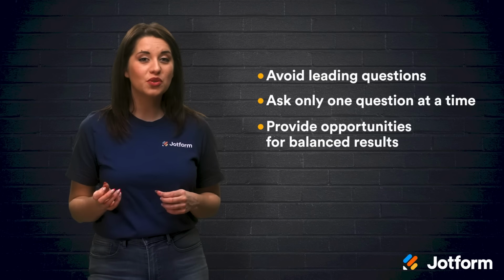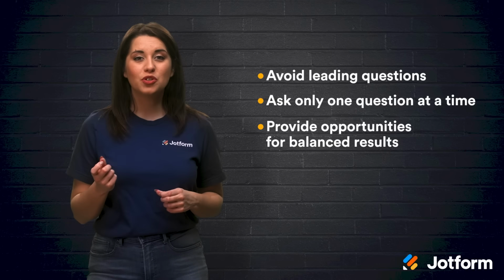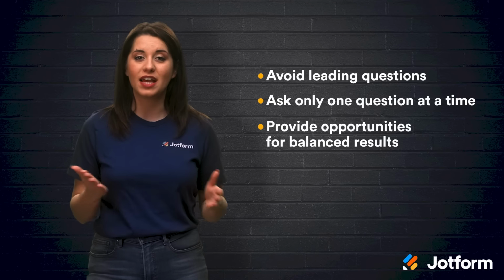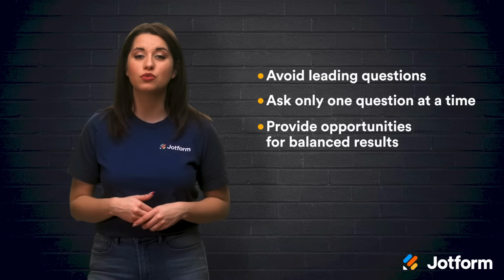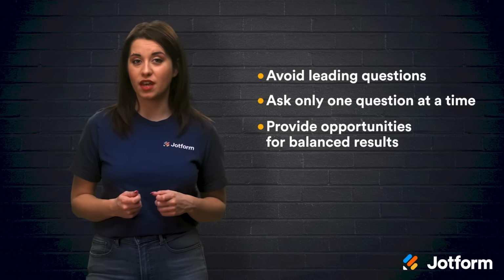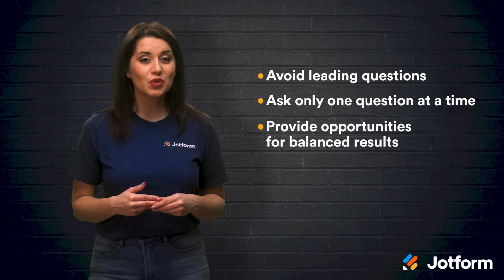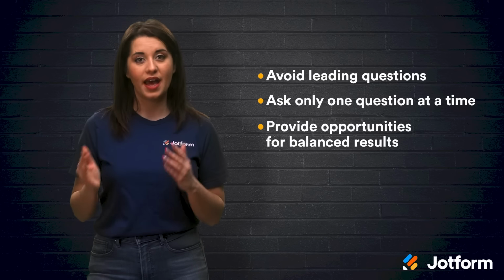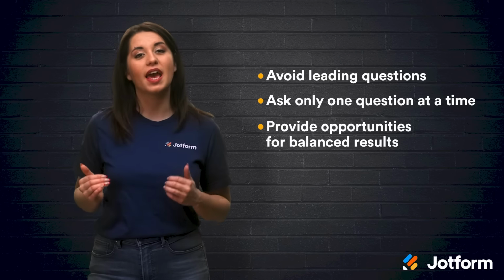Survey Design Best Practices: 4 Tips for Better Insights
Surveys are a helpful tool when it comes to collecting information about your customers. Poorly designed surveys can lead to low participation and inaccurate results, so it’s important to create an effective survey to get the best results. In today’s video, we’ll share four survey design tips to help you gain relevant insights about your clients.
LINKS & RESOURCES
👋 ABOUT JOTFORM
Hi, we're Jotform, a full-featured online forms platform that makes it easy to create robust forms and collect important data. Check us out
00:00 Introduction
00:28 4 survey design tips to get more accurate results
00:58 Develop goals for each survey
01:45 Limit your open-ended questions
02:41 Keep your survey short and simple
03:33 Review the wording in your survey questions
05:11 Recap
05:40 Subscribe to Jotform